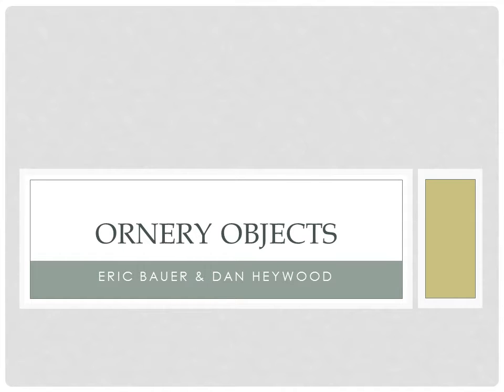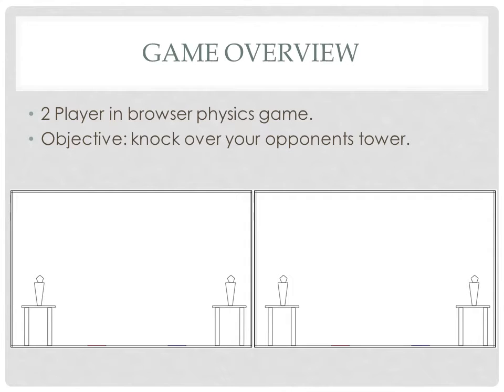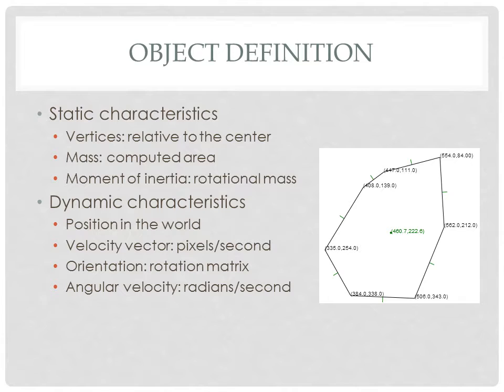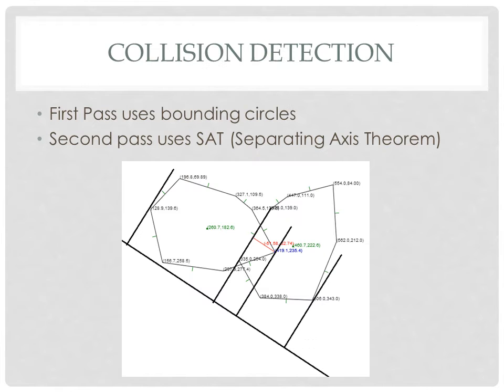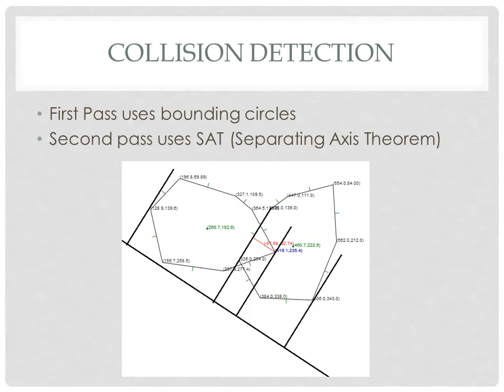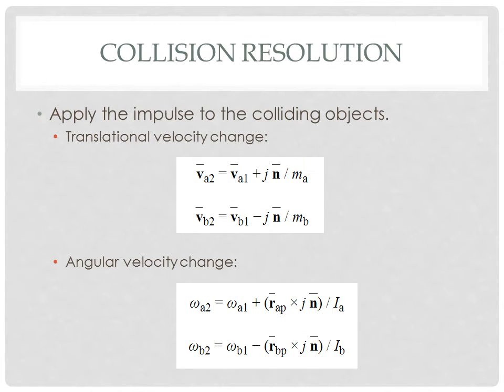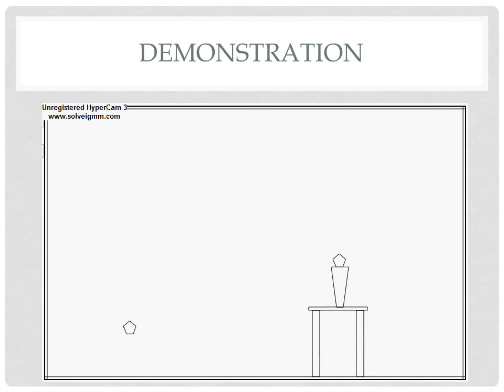Ornery Objects Physics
Created a simple 2d physics engine in JavaScript from collision formulas.